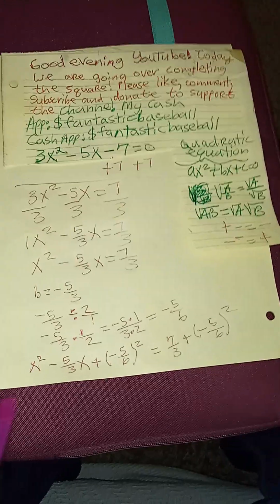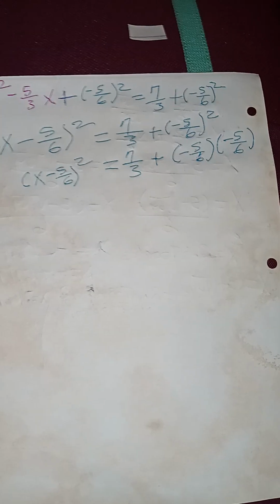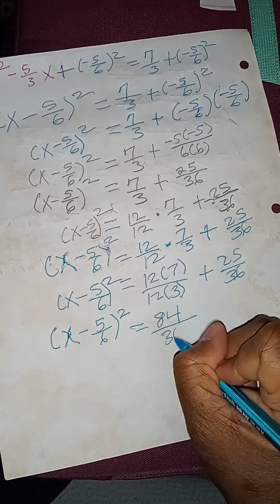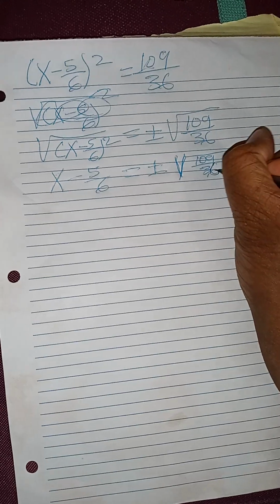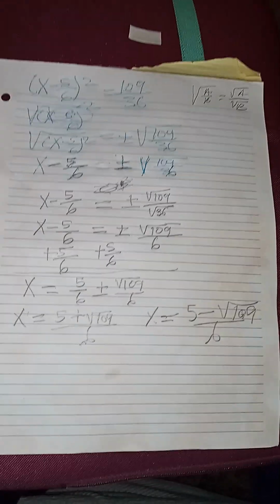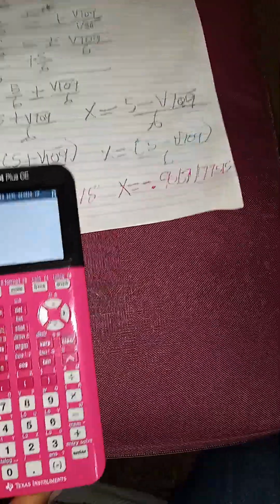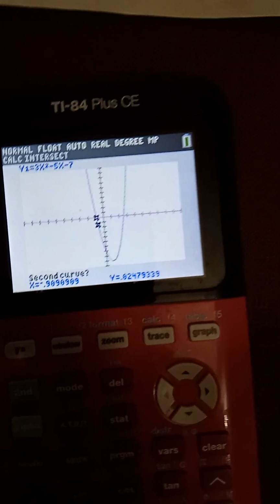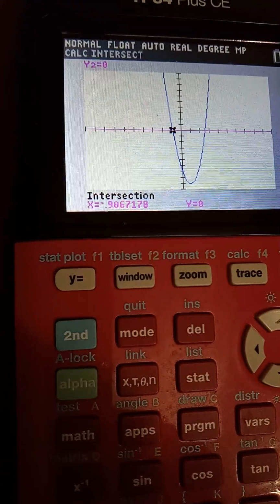🍓🧲🧰👥👤🍅Completing the square: for math help! Donate on Cash App:$fantasticbaseball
Current: ~OnlineMathTutor2022
Chime:$onlinemathtutor2023
Cash App:$fantasticbaseball
Thank you! I tutor for Algebra,Algebra 2,College Algebra,Trigonometry,Pre-calc,Calculus &some other math courses.To view the whole website, please view it on a computer.